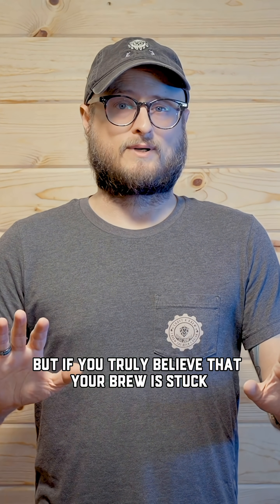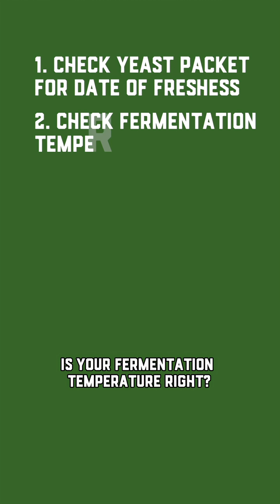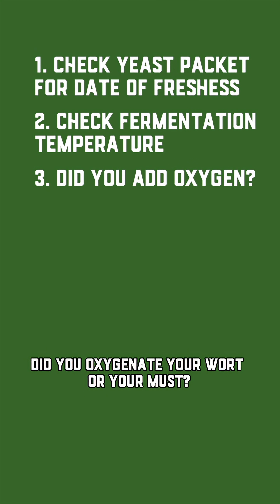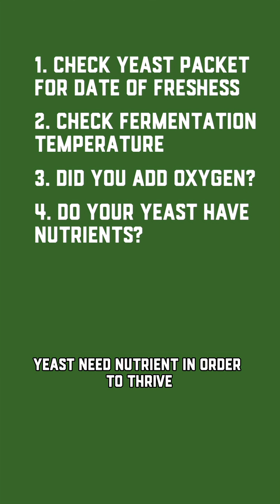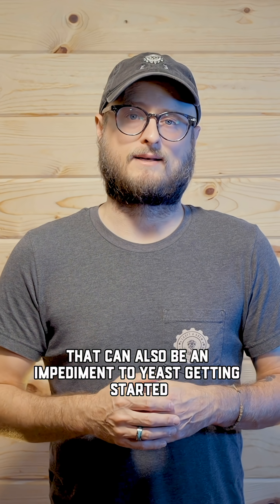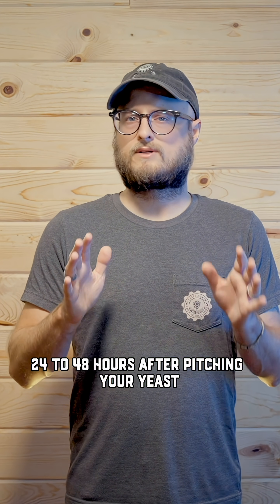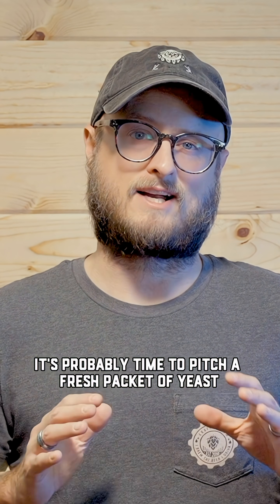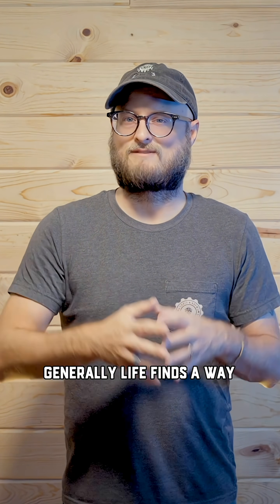Grains of Wisdom Ep.18: Laggy Yeast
Grains of Wisdom Ep.18: Laggy YeastWhy isn’t fermentation starting? Odds are that it probably has...

Most stuck brews aren’t really stuck, they’re just moving really slow. Yeast can take a little longer to get started for a variety of reasons:

1) Is your yeast fresh? Old yeast can take longer to jumpstart fermentation

2) Is your fermentation temp right? Too cold a temp can make yeast sluggish or dormant.

3) Did you aerate the must? Oxygen at the beginning of fermentation is key for yeast growth.

4) Did you hydrate yeast or use any nutrients? It’s not always necessary, but can shorten a yeast’s lag phase.

5) Did you add too much sugar? A high gravity wort or must can “shock” yeast at first, meaning it takes longe before you see signs of fermentation.